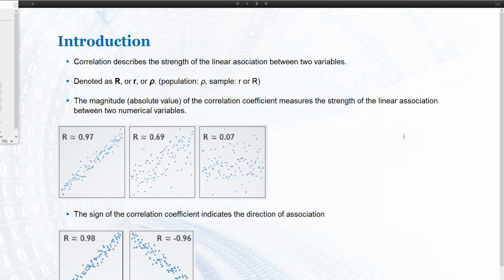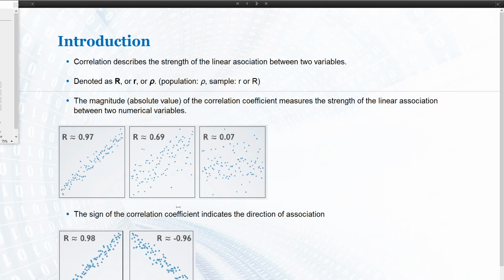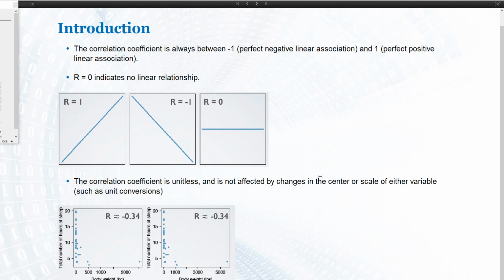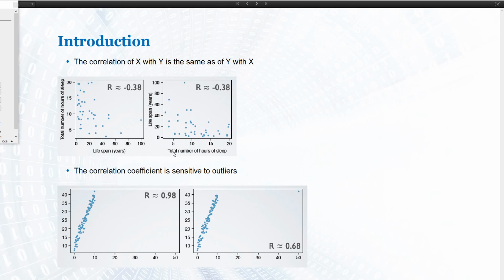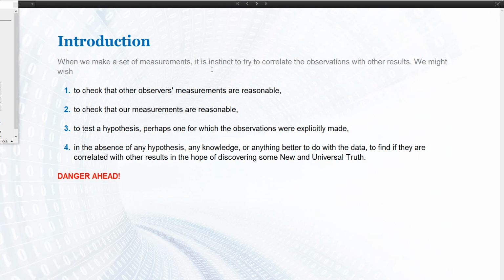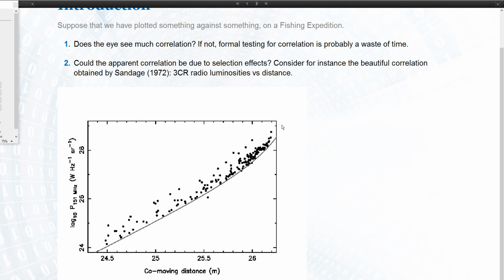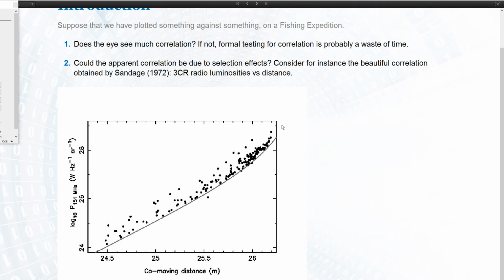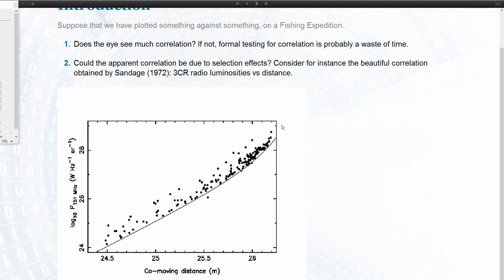Introduction to Correlation